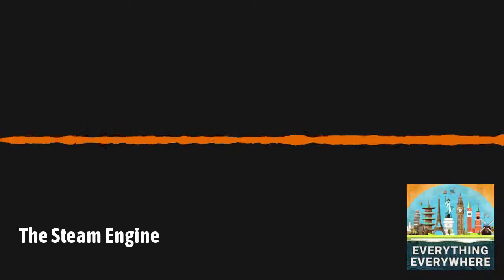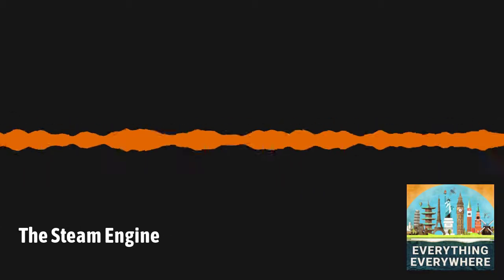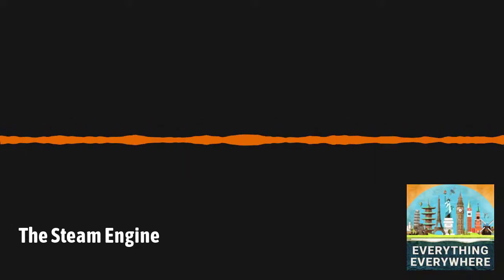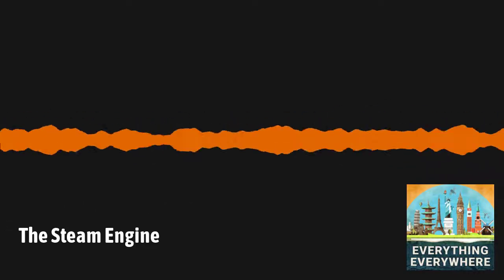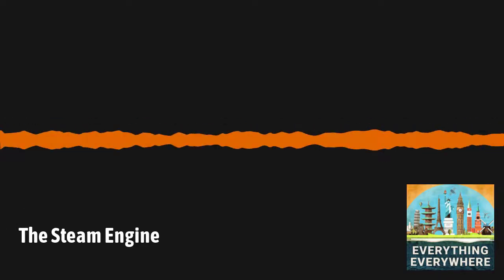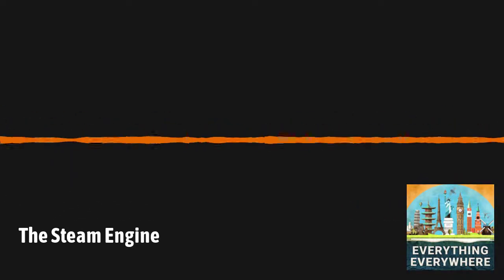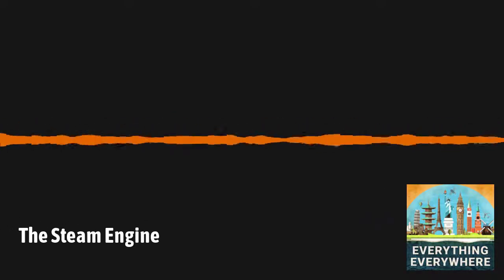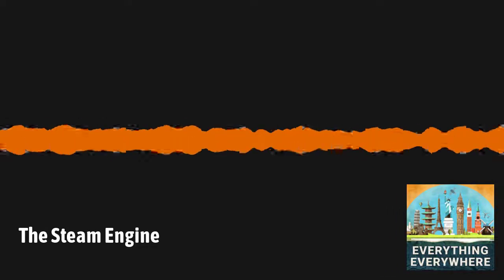The Steam Engine | Everything Everywhere Daily History Podcast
The industrial revolution began the biggest change to humanity since the dawn of agriculture.
The start of the industrial revolution is largely considered to have begun with the invention of the steam engine. A device that could convert heat to mechanical work.
Yet, the steam engine wasn’t developed all at once. It was an invention that has its roots over 2000 years in the past.
Learn more about the steam engine and how it was developed, on this episode of Everything Everywhere Daily.

Everything Everywhere is an Airwave Media podcast." or "Everything Everywhere is part of the Airwave Media podcast network